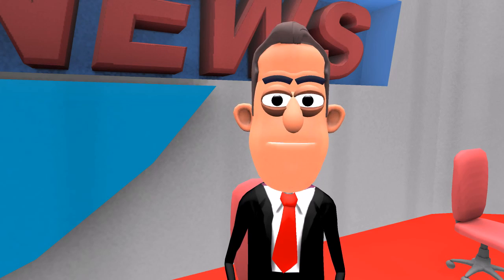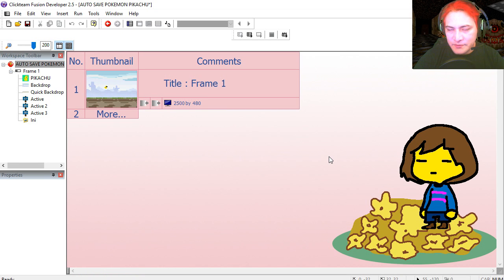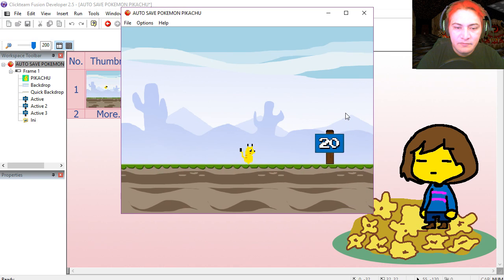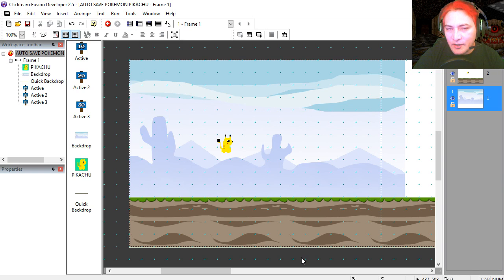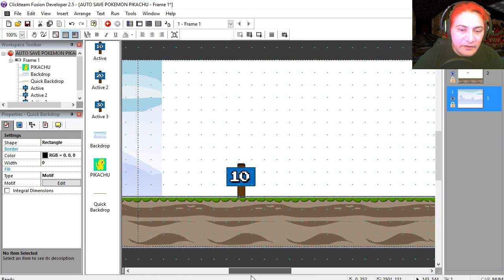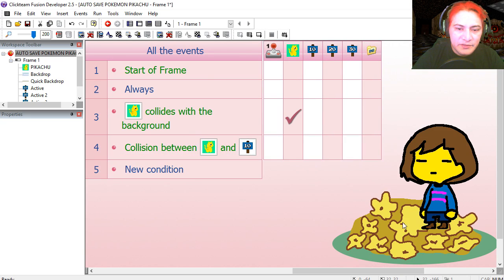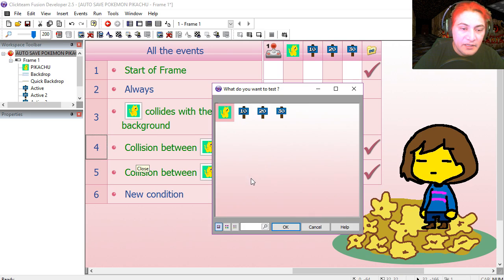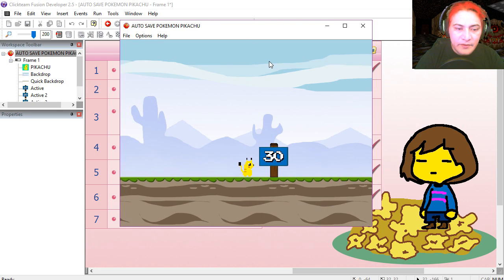AUTO SAVE: Pikachu GO [ in a game maker ] CLICKTEAM FUSION 2.5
Construct 2 games like pikachu go in this easy unreal engine game maker no studio required or unity with other software.
In this video we are going to do an AUTO SAVE for a fan made game like Pokemon go.

ITEM STORE  tutorial - easy game maker